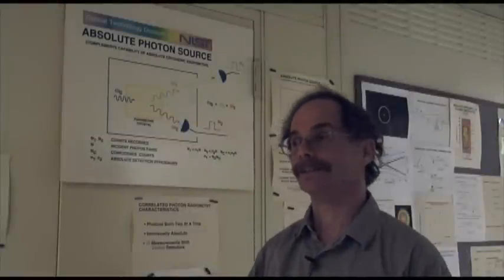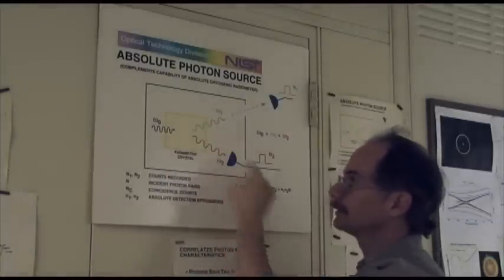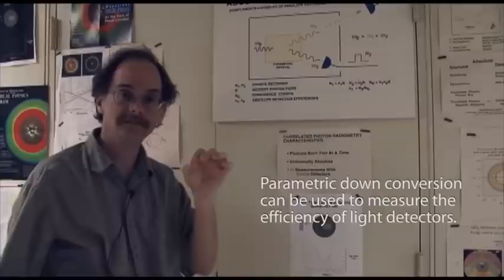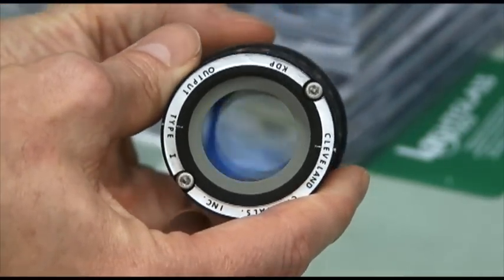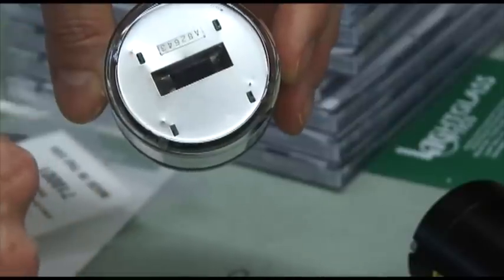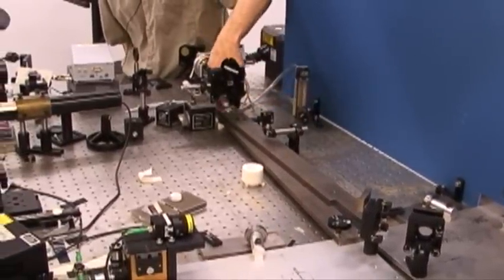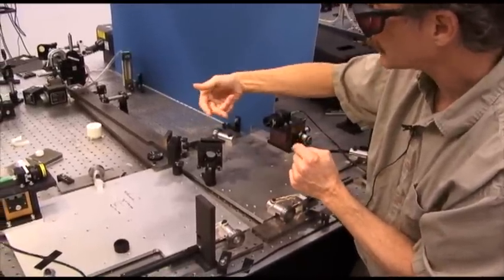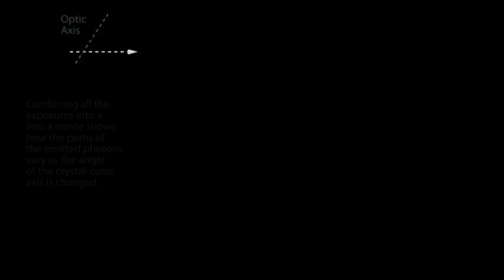One Photon In, TWO Photons Out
A fascinating phenomenon with a forbidding name (parametric down conversion) occurs in certain crystals. A single photon enters, but two emerge. There are myriad pair combinations; but in each case, the sum of the total energy and momentum of the two output photons exactly equals those of the single input photon.

Parametric down conversion is finding a host of uses in physics, from testing the efficiency of high-tech single-photon detectors to cutting-edge experiments in quantum mechanics.

Alan Migdall of the National Institute of Standards and Technology explains and demonstrates how it's done.